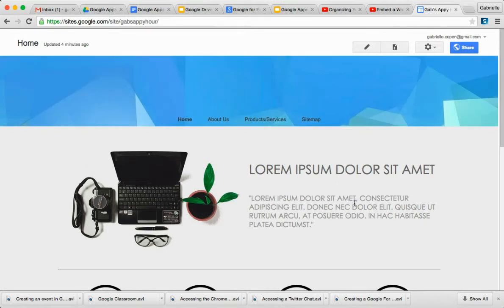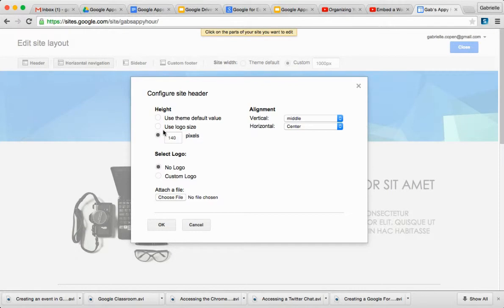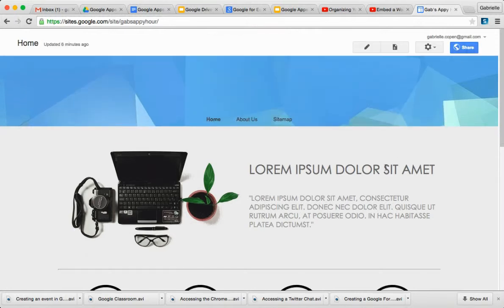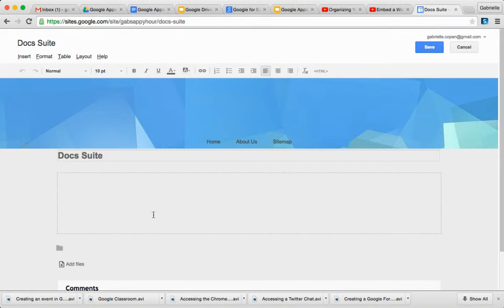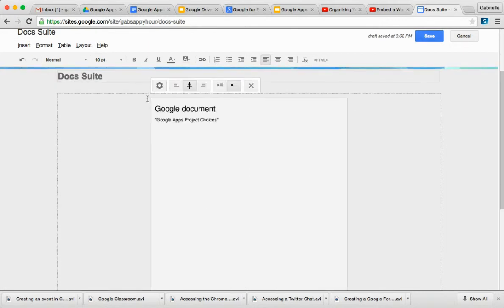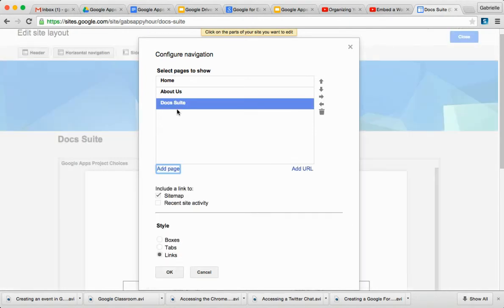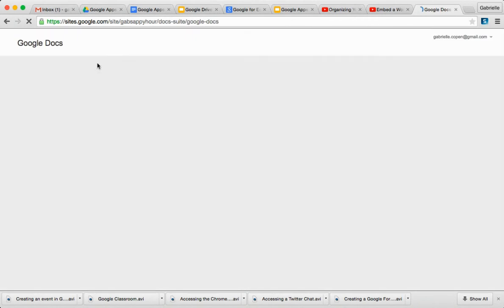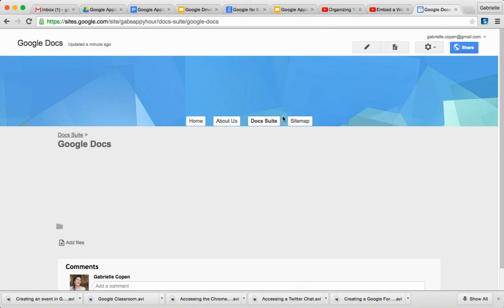Adding Pages & Editing the Site Layout of a Google Site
Learn how to add pages in a Google Site, how to edit the site layout and navigation, and how to embed Google Drive docs into your Google Site.